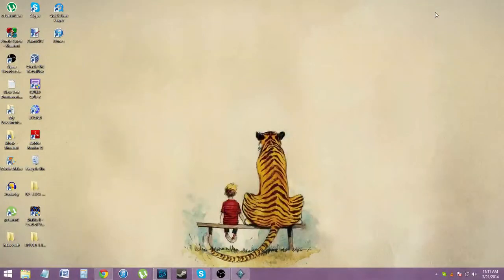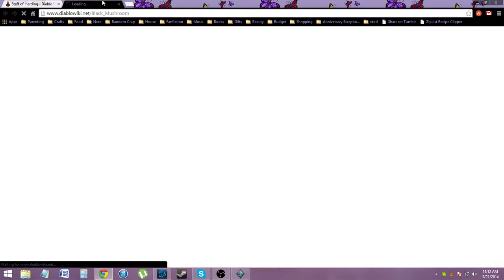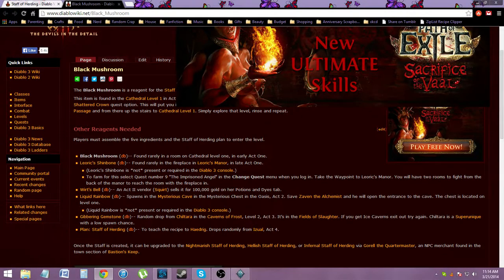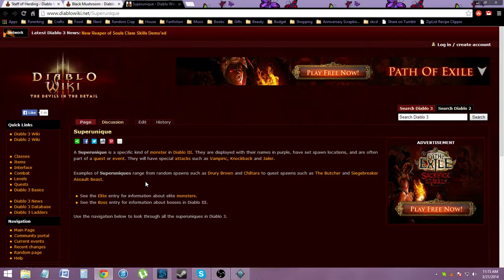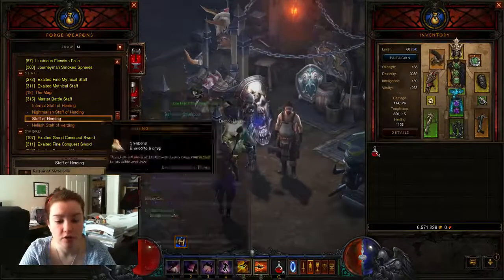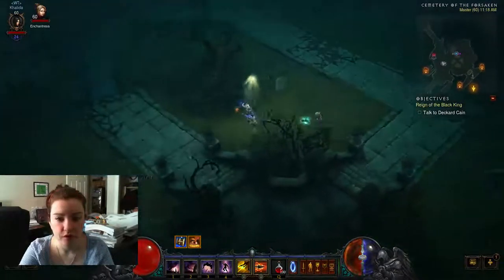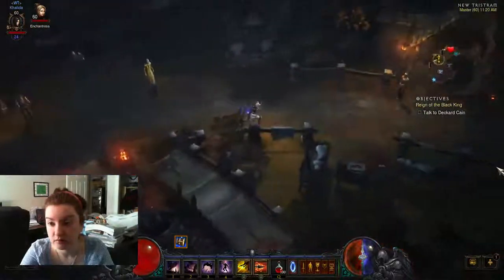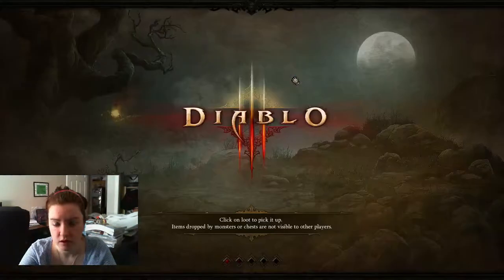P14D80 - How To Get To Whimsyshire (D3 Cow Level)